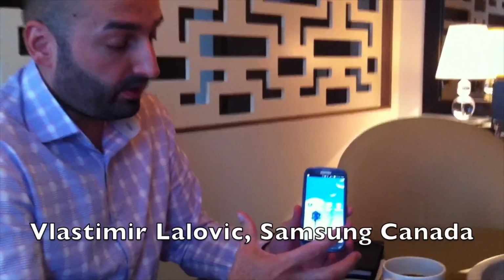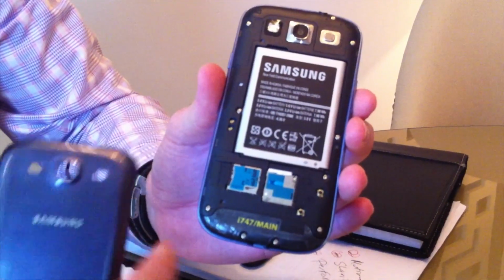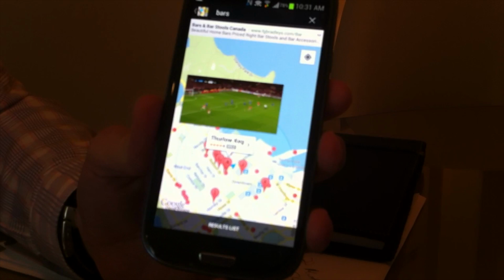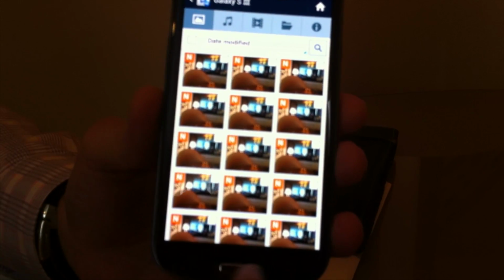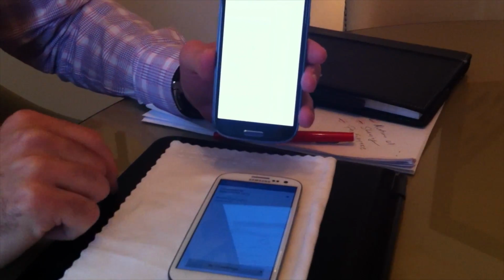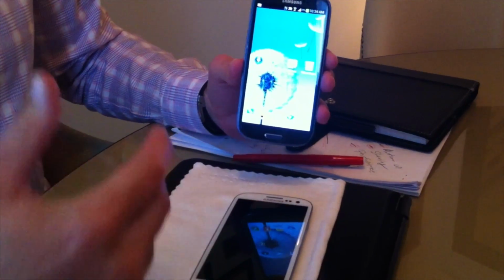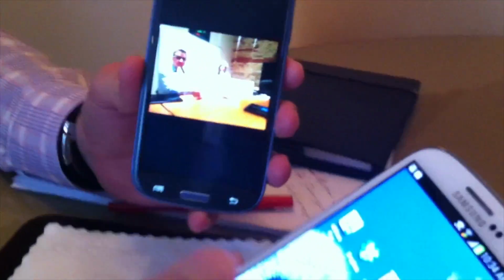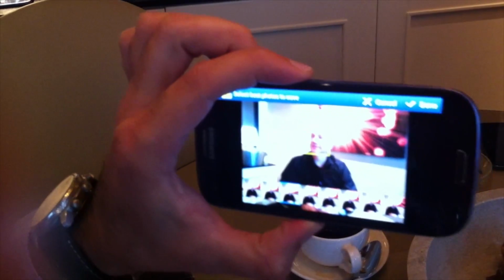Samsung Galaxy S III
Samsung Galaxy SIII demo